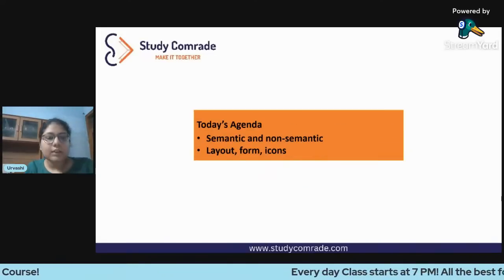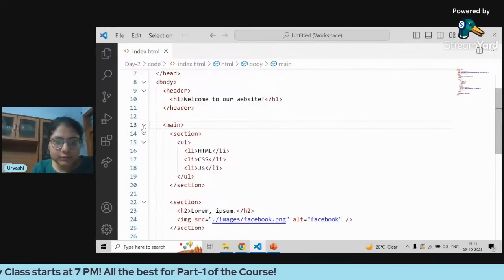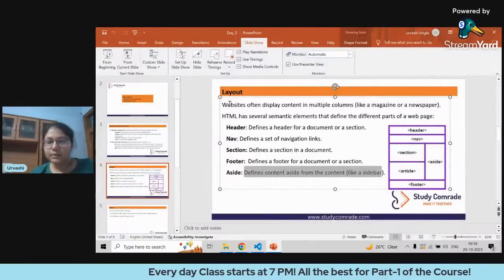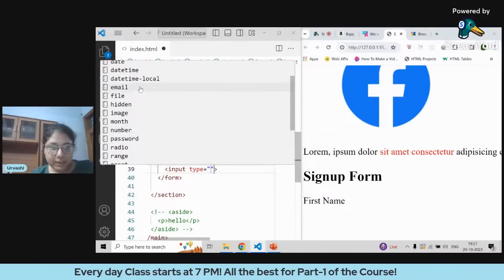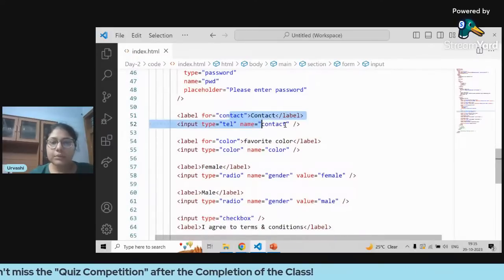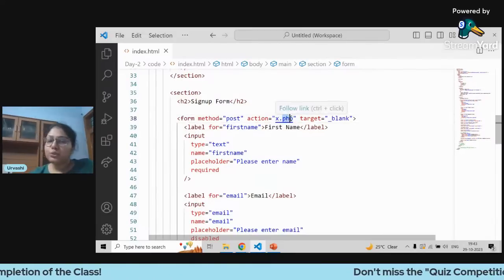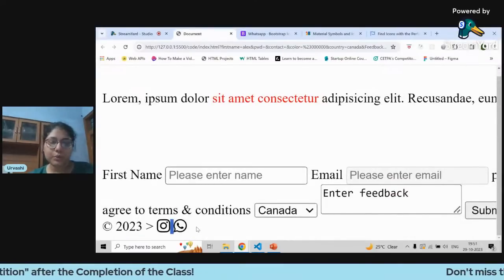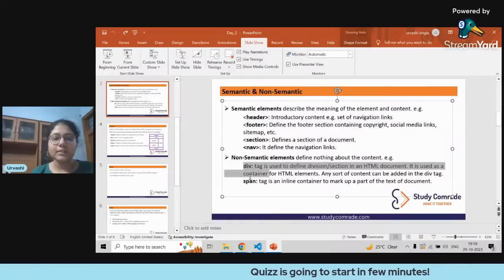Front End Web Development Course | Class-2 | October 29th | 7PM-8PM | Study Comrade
Hello Comrades,

🚨Course is categorized into 2 parts!

⿡Part 1: HTML,CSS

⿢Part 2: JAVASCRIPT, BOOTSTRAP, REACT JS

🎓Projects, Certificates
🚀100% Internship Assistance

✅The First Part of the Course has been scheduled from OCT 28 -NOV 4 on 7 PM-8 PM everyday!

✅After Completion of Every Class you will have a Quiz Competition.

✅On scoring more than 75% in quizzes you will receive bonus of 1000/- for every quiz! You can avail this bonus for part-2 of the Course!

🚨Attending every class in Part-1 of the Course is Mandatory to get Access for Part-2!